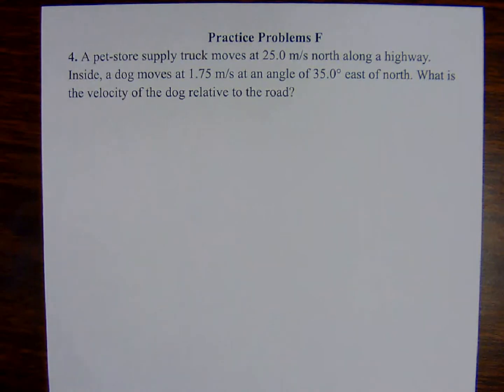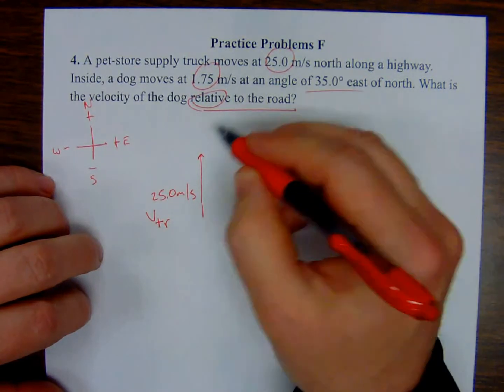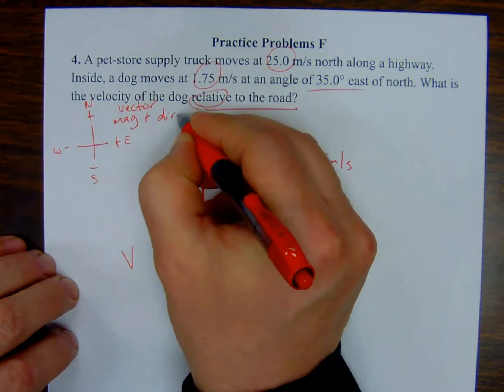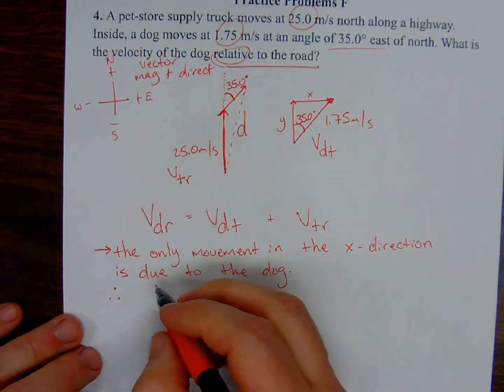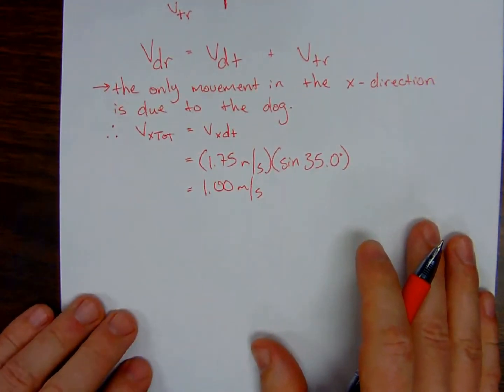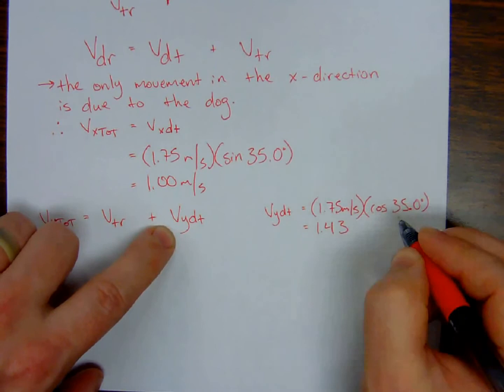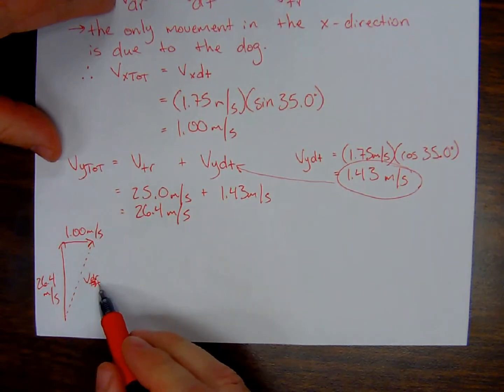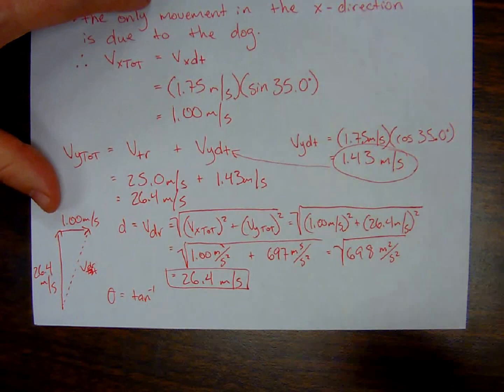Phys Ch 03 Practice Problem F #1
1. George V Coast in Antarctica is the windiest place on Earth. Wind speeds there can reach 3.00 × 10^2 km/h. If a research plane flies against the wind with a speed of 4.50 × 10^2 km/h relative to the wind, how long does it take the plane to fly between two research stations that are 250 km apart?